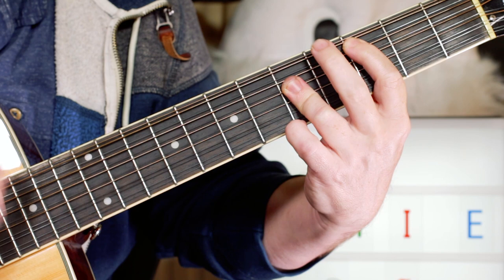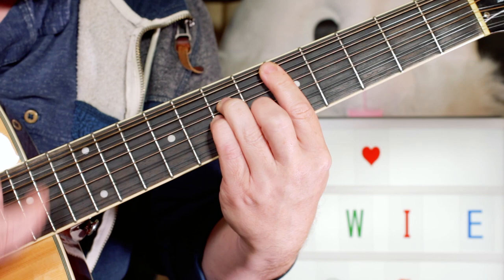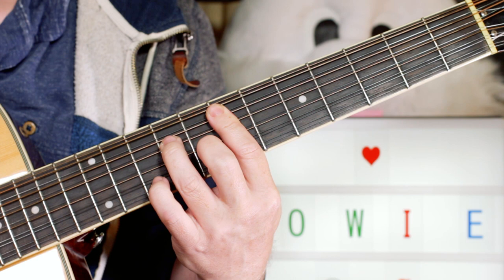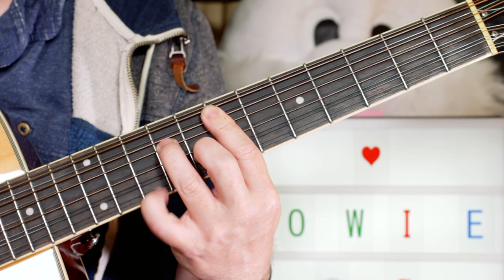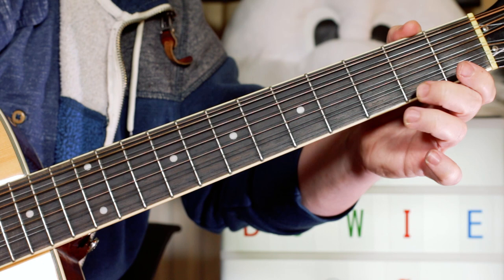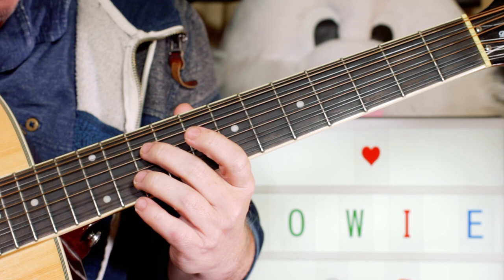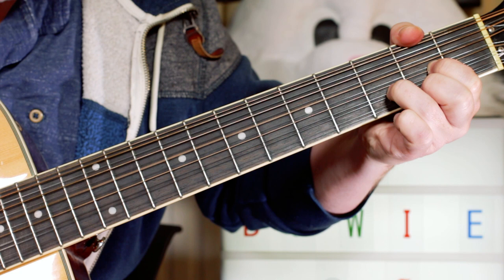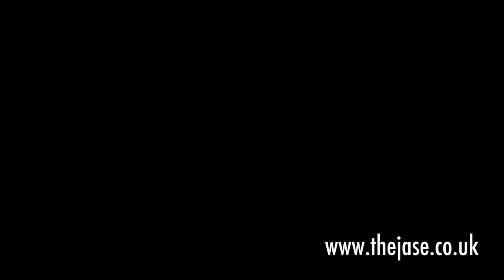'Young Americans' David Bowie Acoustic Guitar Lesson